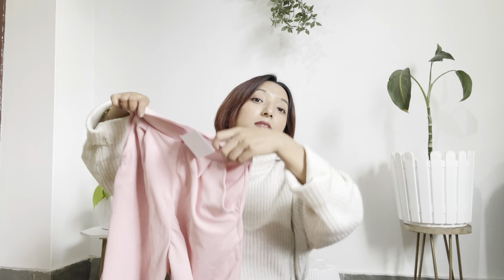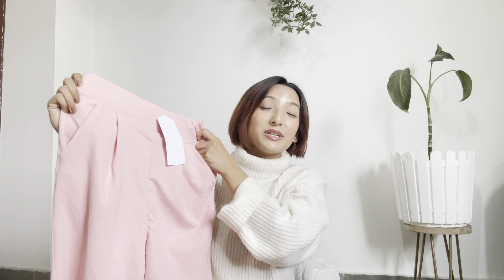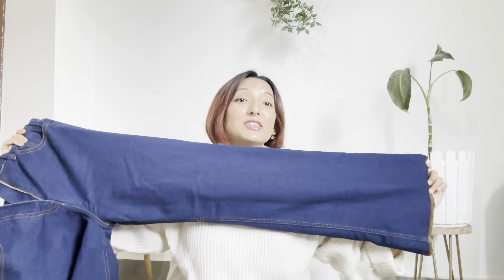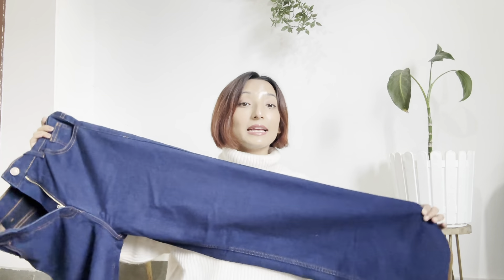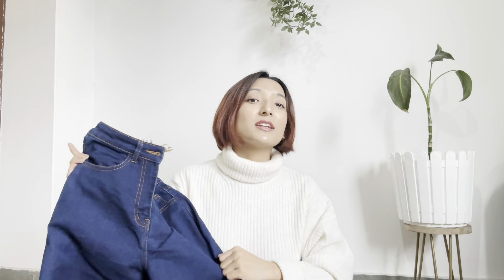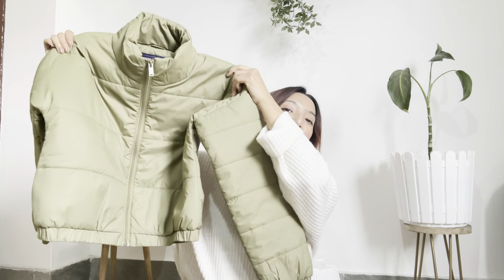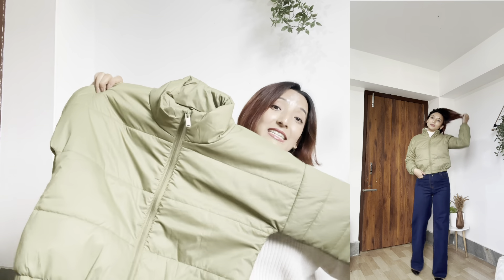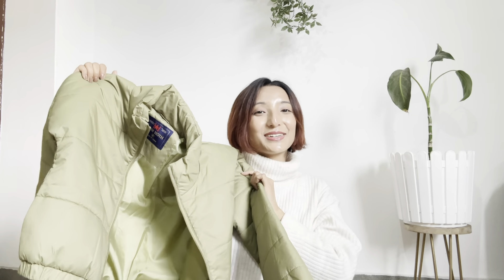Starting Price *Rs65* only😱Dupes of Zara jacket😍Amazon Haul🫶🏻Fav products🫠Jeans,Makeup items😇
Hi guys,